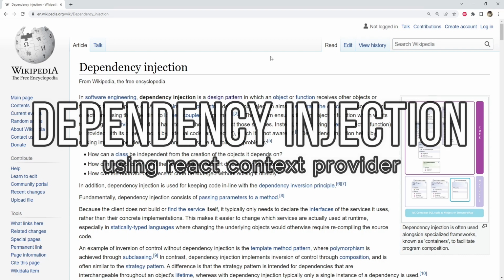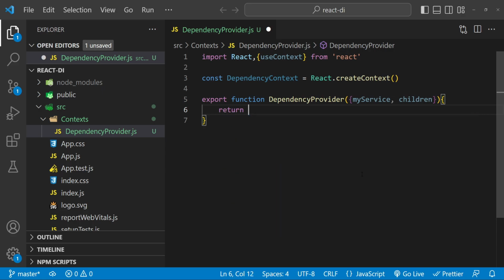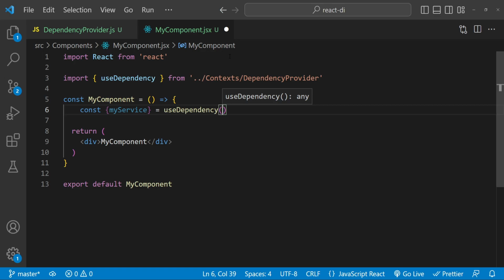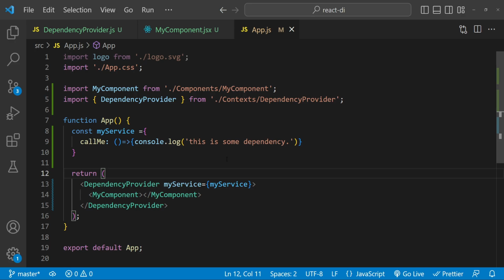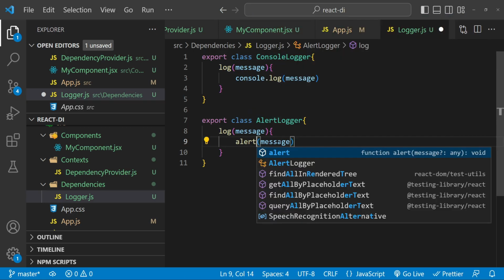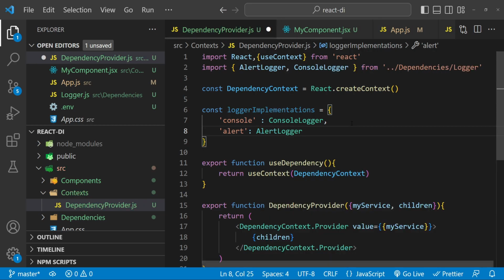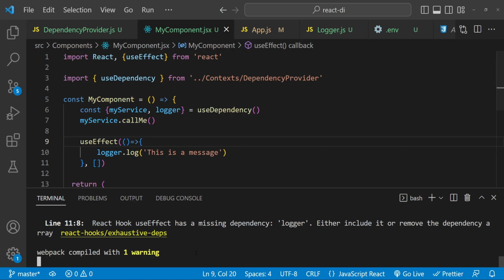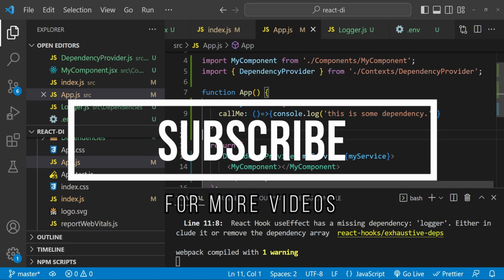Mastering Dependency Injection in React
In this video, learn how to implement the dependency injection design pattern in a React application using a dynamic approach.

We will create a context to store the dependencies, a provider component to provide the dependencies to the consumer components, and use the useContext hook to inject the dependencies into a consumer component.

We will also add multiple logger service implementations and inject the type of logger by reading from a .env file.